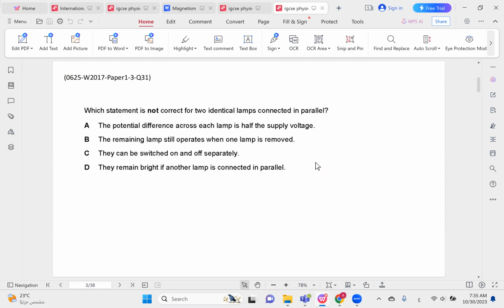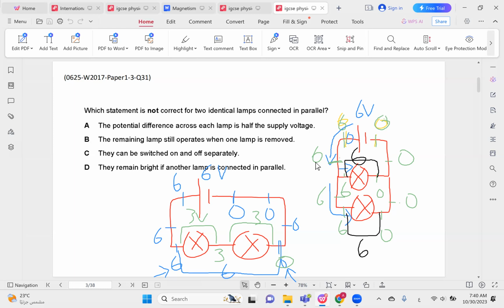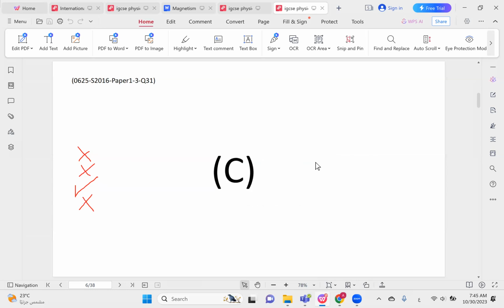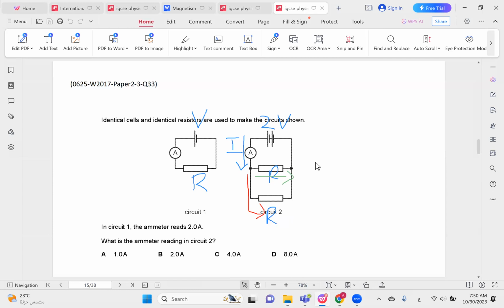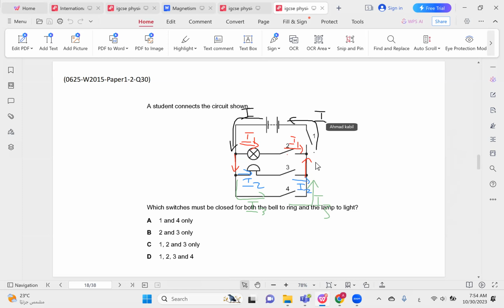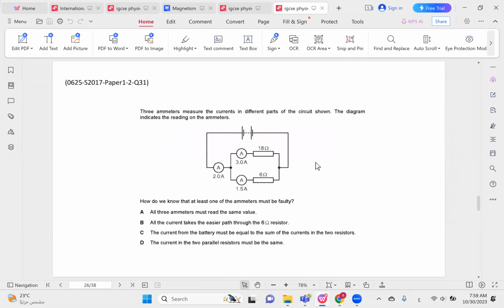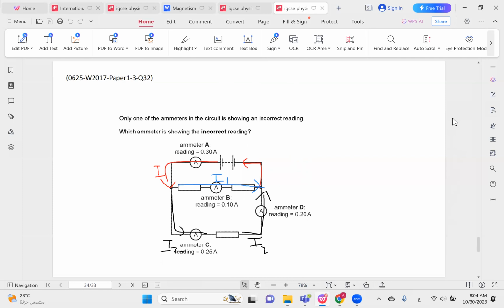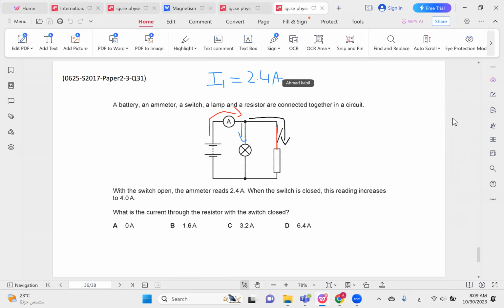IGCSE Physics Classified P2 Circuit Analysis